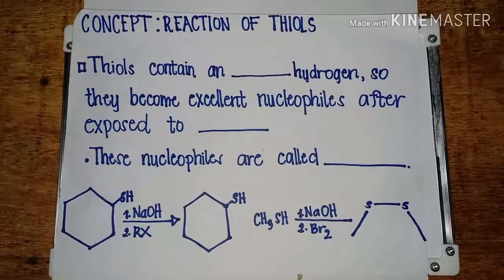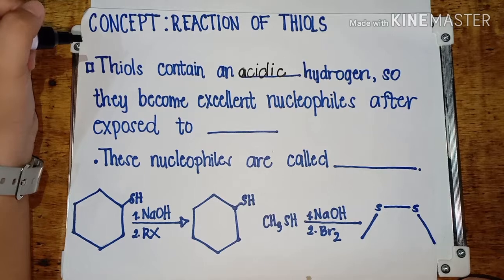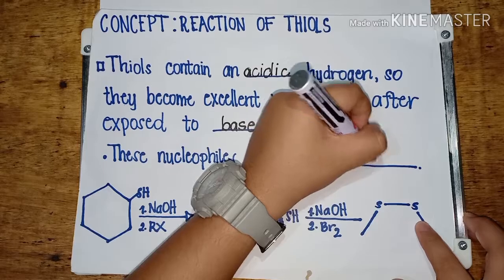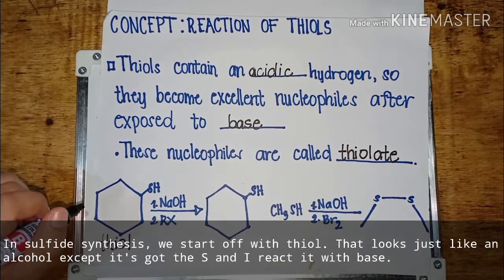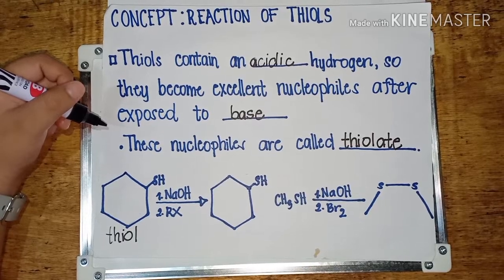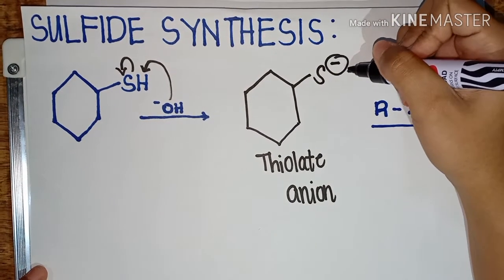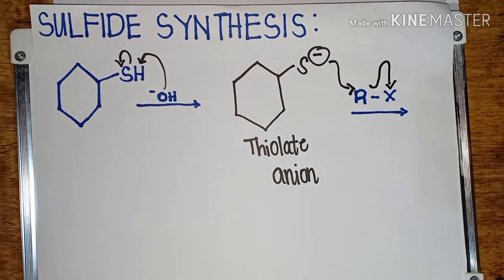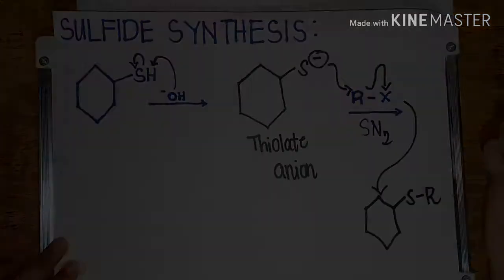Reactions of Thiols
For organic chemistry